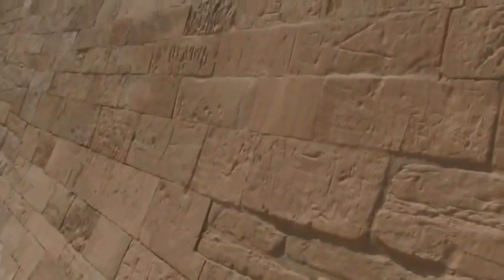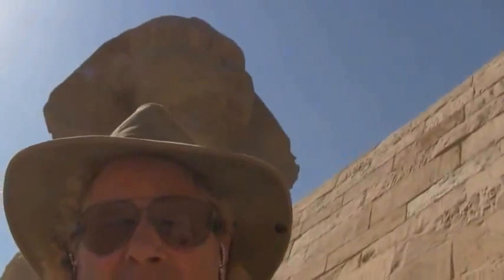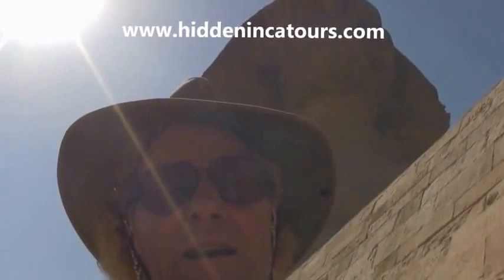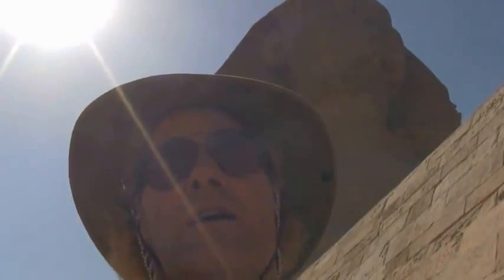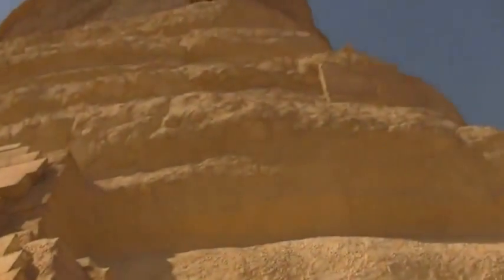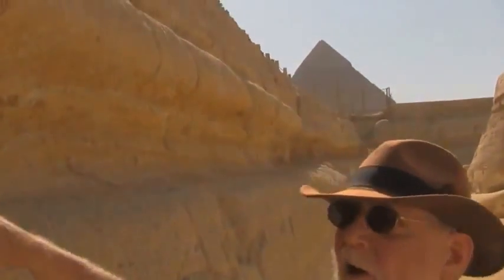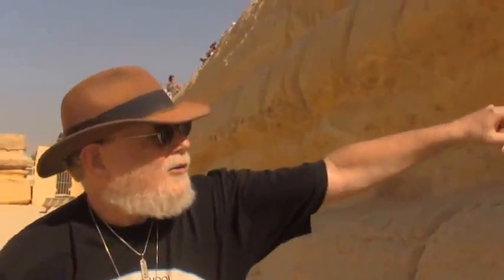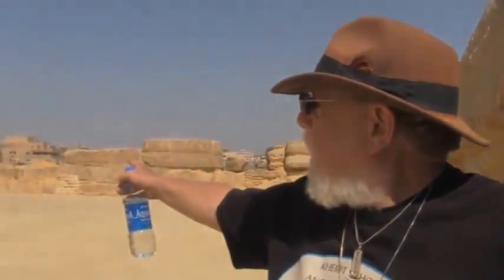獅身人面像：比古埃及文明還要古老的史前遺跡